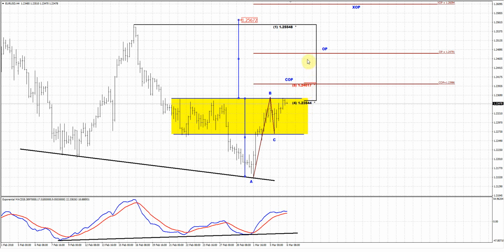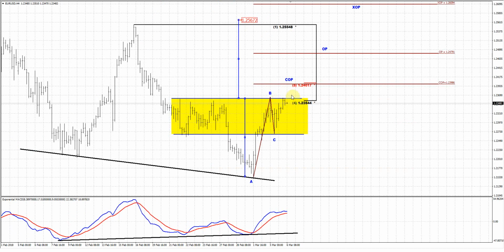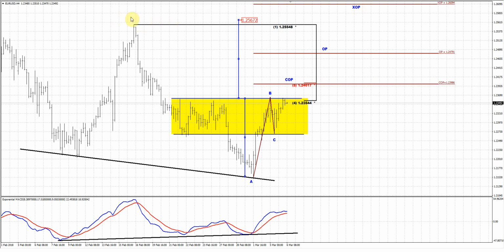Forex Peace Army | Sive Morten EURUSD Daily 03.06.18